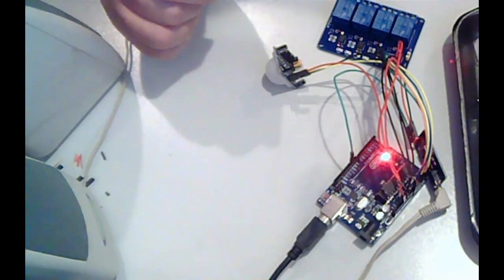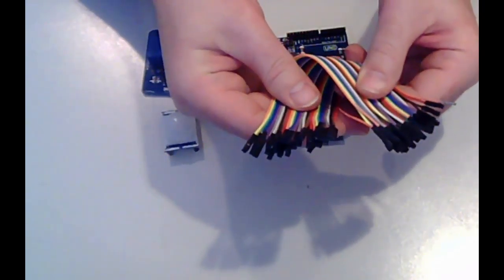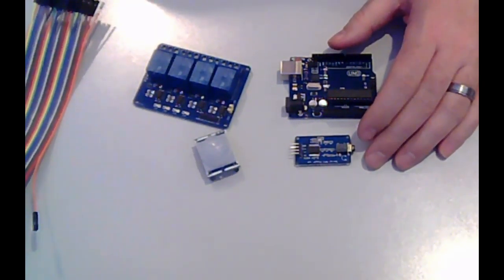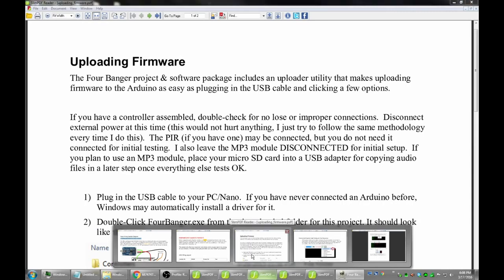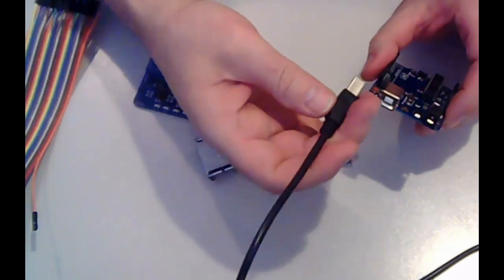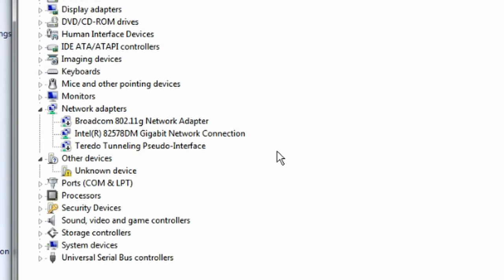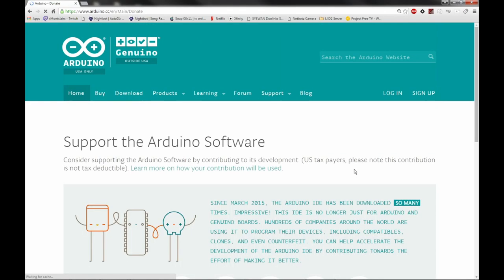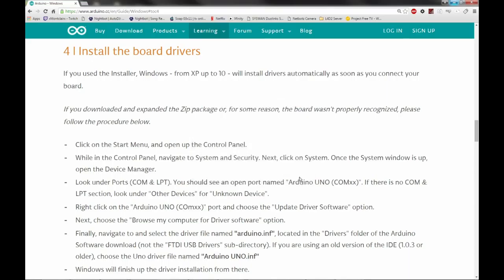$20 Arduino Prop Controller Part 1 - Halloween Vlog - 2016 Episode 6: Control Yourself!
In today's episode, we're going to build Mike North's $20 Arduino based prop controller. With these devices, we can control animated props, pneumatics, lights, etc. all while not connected to a computer. And, it even has an ambient sound track and an event soundtrack. Chain these controllers together and you can do some very intricate stuff. The best part, it's easy! Follow along, and you can make them yourself! And, of course, more bloopers at the end. ;)

NOTE: If you have the Arduino knock off board, which matches the one in the illustration, and are comfortable with soldering, you do not need to cut and splice the power and ground wires. Just solder the included pins onto the arduino and wire power and grounds as Mike has illustrated in the diagram.

If you have issues or questions, I strongly recommend that you join HauntForum.com, and join this thread. We've done a lot of testing and figuring out how to resolve various issues there, and you can get help pretty quickly as well:

Follow Lake Terror-Among-Us Manor on Facebook!